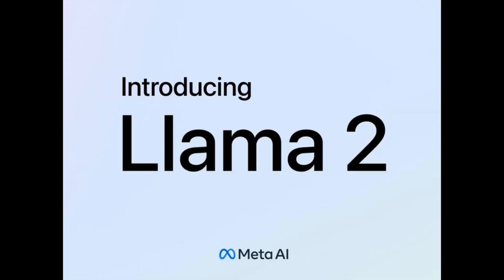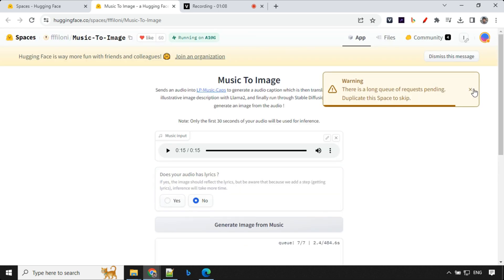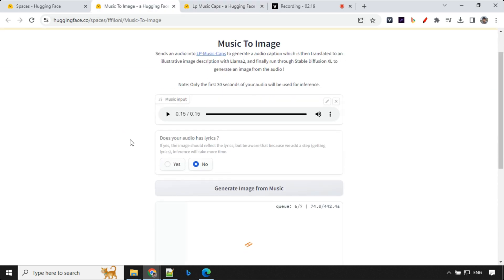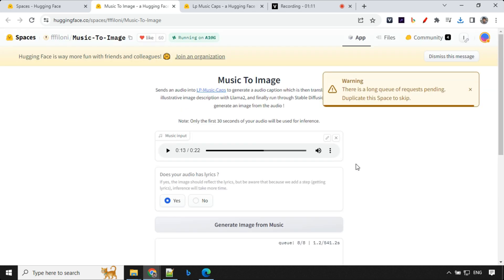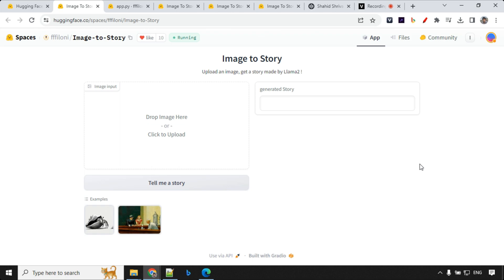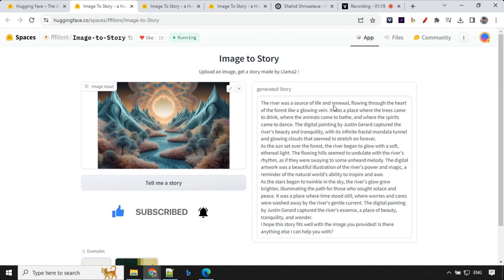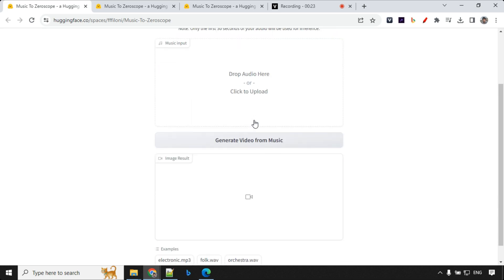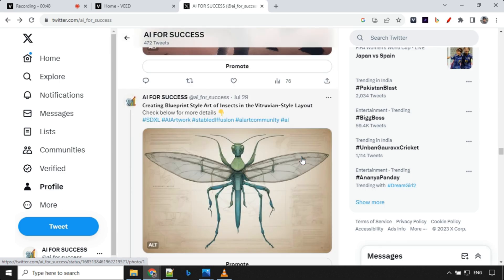Transform Music into Video and Image with Llama 2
In this video, I take you on an exciting journey into the world of HuggingFace llama2. If you've ever been curious about how the meta Llama2 model is revolutionizing the AI space, you're in for a treat.

First on our list is Music to Image. This concept has taken the HuggingFace community by storm, clinching the number 1 spot in trending topics. Have you ever imagined a world where music can be visualized as an image? With LP-MusicCaps, a description of the music is crafted. Following this, meta Llama2 jumps in to create a vivid picture description. But the magic doesn't stop there. Stable Diffusion XL, often referred to as sdxl, breathes life into this description, transforming it into a tangible image. And for those wondering, yes, it's not limited to just instrumental tracks. If your audio has lyrics, the song to lyrics HuggingFace model extracts them seamlessly. The Llama2 api, in collaboration with Stable Diffusion XL or sdxl1.0, then works tirelessly to convert text to image using sdxl.

Next, we delve into Image to Story. Here's the drill: you provide a photo, and tools like clip interrogator 2.1 or the advanced clip interrogator ai step in. With the prowess of stable diffusion, these tools extract vital information from your image. What follows is pure artistry. The meta opensource llm Llama2, a marvel in the large language model domain, crafts a narrative so captivating, it's bound to leave you in awe.

Lastly, we explore the realm of Music to Video. Play a song, and watch as LP-MusicCaps paints a verbal picture. Llama2 from hugging space then takes this description and conjures an image. But how do we get a video? Enter zeroscope text2video. With its advanced ai video generator capabilities, it converts the Llama2 output into a snappy 3-second video, a testament to the power of text to video ai free technology.

Throughout this video, I'll also touch upon some intriguing aspects of the llama model, the prowess of github llama2, and the innovations brought about by llama2 70b. For those keen on diving deeper, I'll guide you on how to run llama2, download llama2, and even explore the wonders of llama2 chat. With the rise of zeroscape and the innovations in image to prompt technology, the future of AI looks promising.

So, whether you're a seasoned AI enthusiast or someone just starting out, this video promises insights, revelations, and a deep dive into the world of llama2 hugging face, llama2 llm, and so much more.

Intro 0:00
Music to Image with no lyrics 0:11
Music to Image with lyrics 2:22
Image to Story 3:43
Music to Video 5:15
Outro 6:15